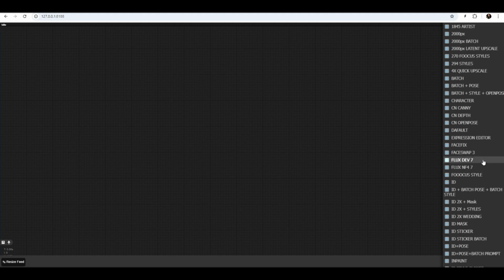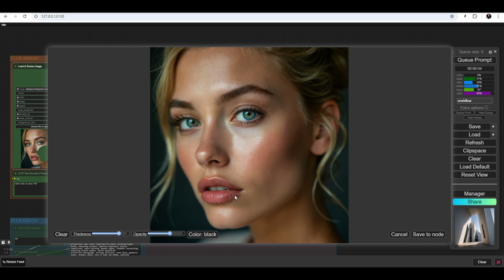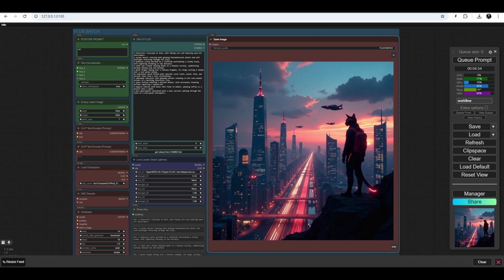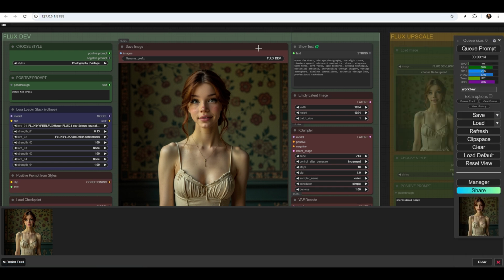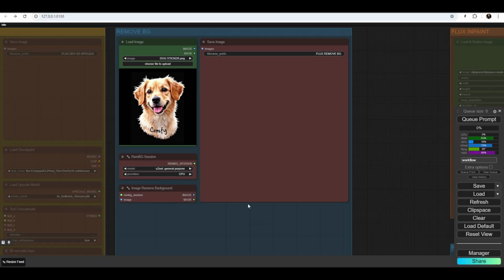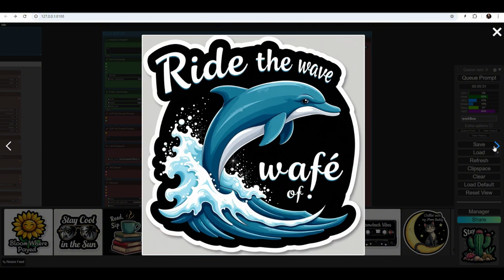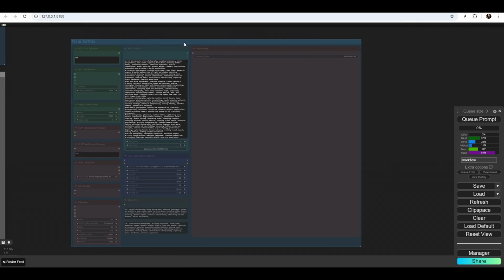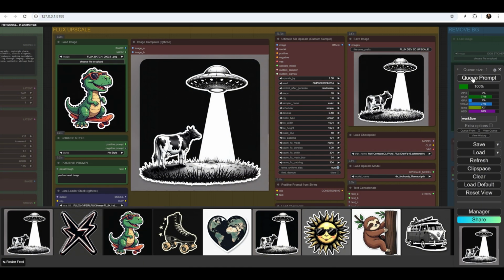14 FLUX workflows for ComfyUI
In this video, I’ll introduce you to the 14 flux workflows available in ComfyUI Studio version 52, covering both 7 Dev versions and 7 NF4 versions. I’ll also give a brief overview of how to use Lora and share the essentials of creating stickers that you can sell on Etsy or print on Printify. With the support of ControlNet and SD upscale, we can achieve stunning images.

Chapters:
00:00 Intro
00:30 Flux Dev
00:45 Flux Upscale
01:13 Flux Controlnet
01:43 Flux Inpaint
02:14 Flux Batch
03:37 Using Loras
04:50 Disable/Enable Wrokflow group
06:29 Sticker creation
Prompt for Chat GPT:
"Create 10 sticker design prompts that include a picture description, followed by the word "Text:" and the caption. Each prompt should be formatted in a single line without extra spacing. Code formatting. Make sure to list each prompt in a new line.
Ensure that each prompt includes:
A descriptive image concept (e.g., objects, shapes).
The text caption that goes with the image.
Specify the style as "black background, white outline, sticker style."
Do not use numbers or bullet points; list each prompt in a continuous format.
Example Format:
A steaming coffee cup in minimalist white line art. Text: "Coffee First, Hustle Later" – black background, white outline, sticker style.
A sleek golden lightning bolt. Text: "Be Bold, Stay Gold" – black background, white outline, sticker style."
Prompt 2:
"Create 10 trendy and well-known sticker image prompts that everyone recognizes and would love to see printed on their shirt, mug, or hat.  Don't use words on images."

Join us for more creative insights and advanced workflows!

"ComfyUI Studio" is an independent project that uses the open-source ComfyUI platform to create custom workflows.